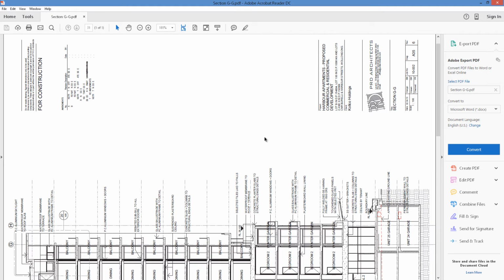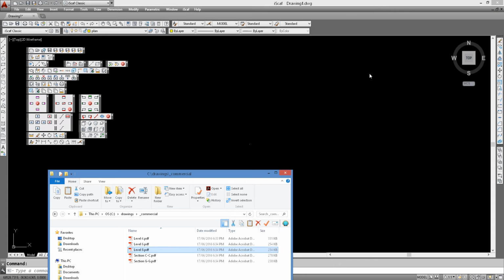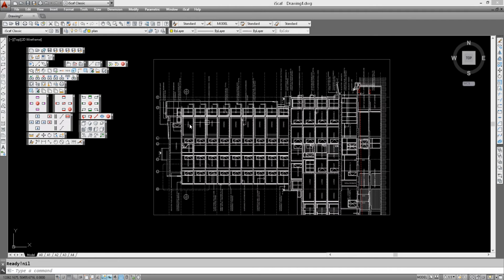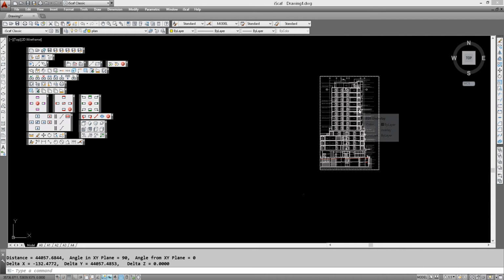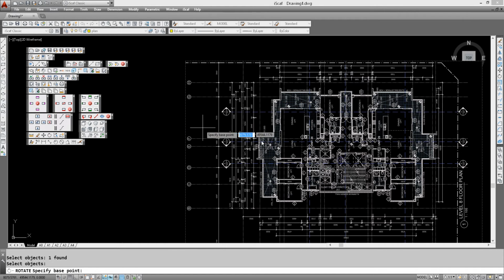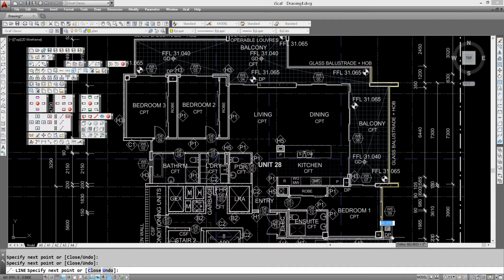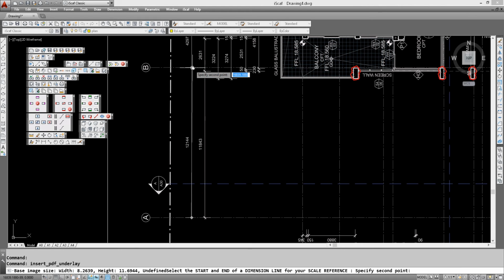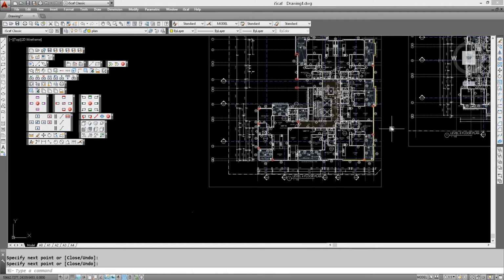iScaf® Commercial drawing tutorial Part 1.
iScaf®  Commercial drawing tutorial Part 1. Scaffolding Software / Scaftech tutorial for iScaf version 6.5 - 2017. This tutorial shows various techniques for drawing a more complex commercial scaffold job. Part 1 of 3.